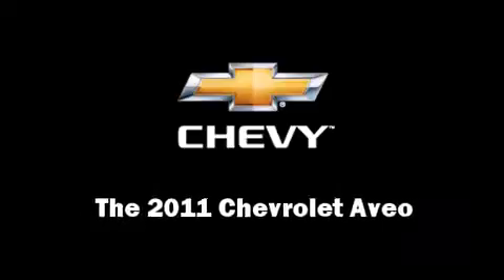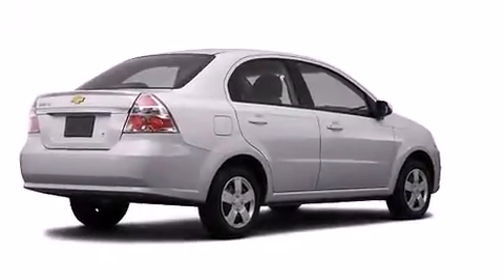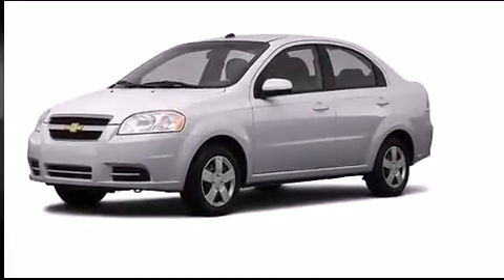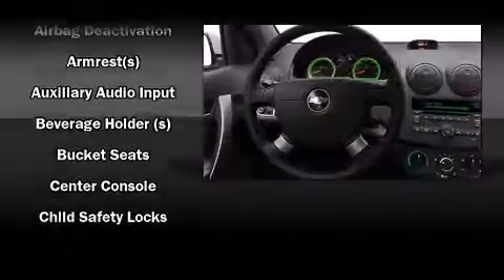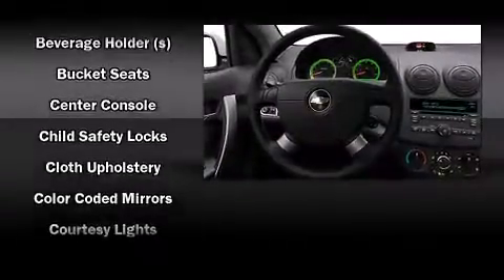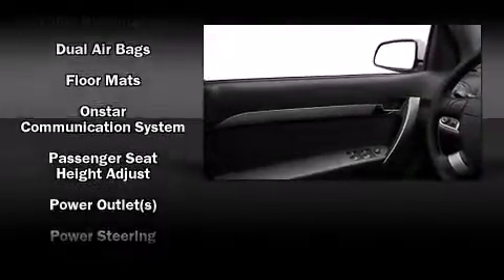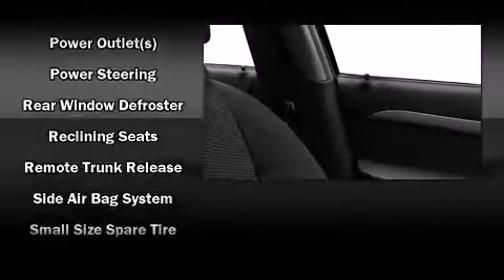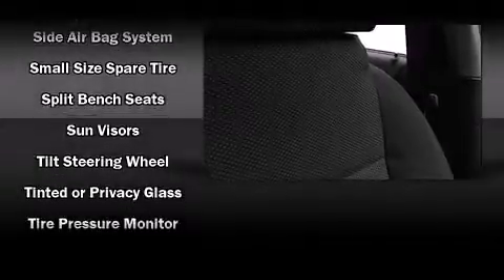2011 Chevrolet Aveo in Decatur, IL 62526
Miles Chevrolet
150 W. Pershing Rd.

Step into the 2011 Chevrolet Aveo. This 4 door, 5 passenger sedan offers the latest in technological innovation and style. It features an automatic transmission, front-wheel drive, and an efficient 4 cylinder engine. All of the premium features expected of a Chevrolet are offered, including: a tachometer, variably intermittent wipers, front bucket seats, tilt steering wheel, and a split folding rear seat. Audio features include an AM/FM radio, and 4 speakers, providing excellent sound throughout the cabin. Our team is professional, and we offer a no-pressure environment. We'd be happy to answer any questions that you may have. We are here to help you.